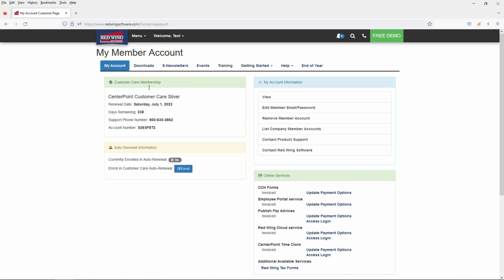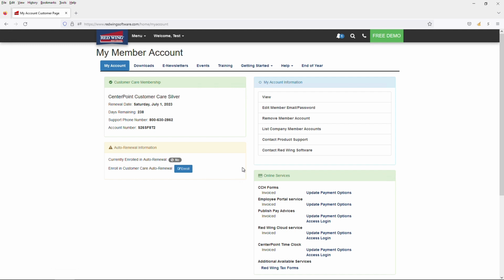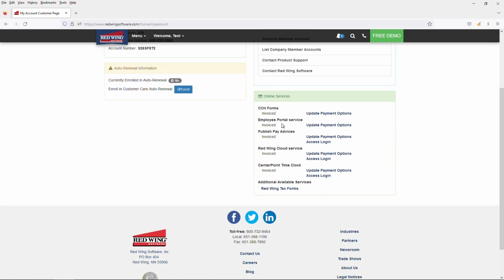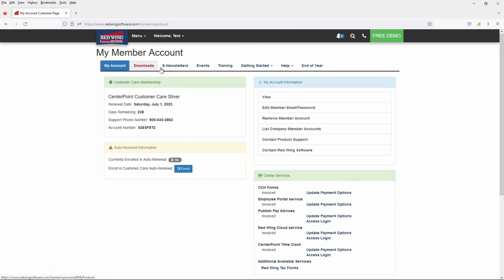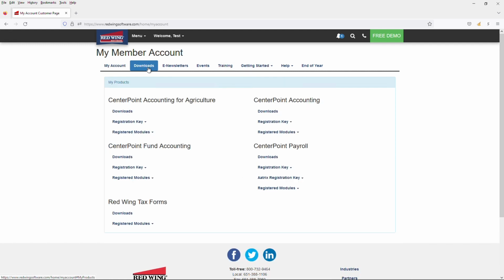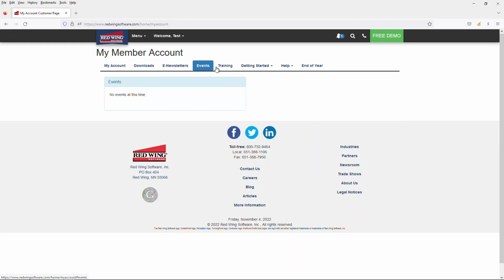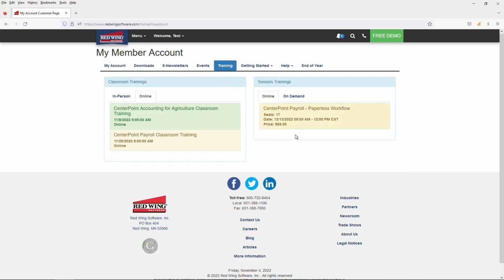How to Use the My Account Page in the Red Wing Software Website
Learn about the benefits of accessing your account information through the My Account page on the Red Wing Software website.